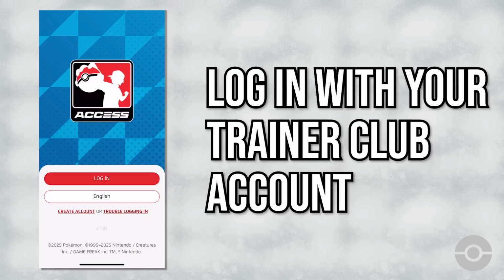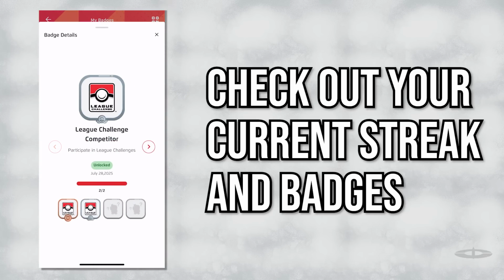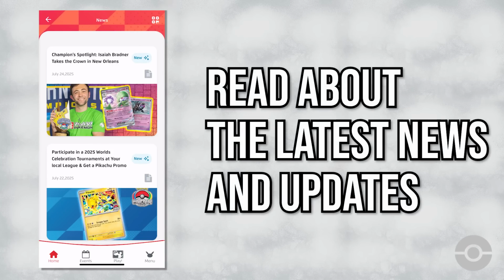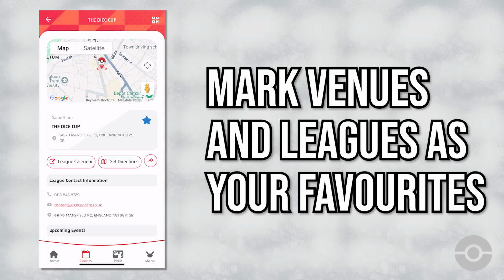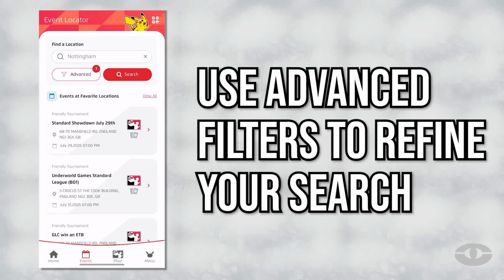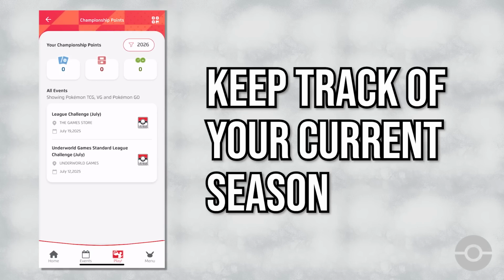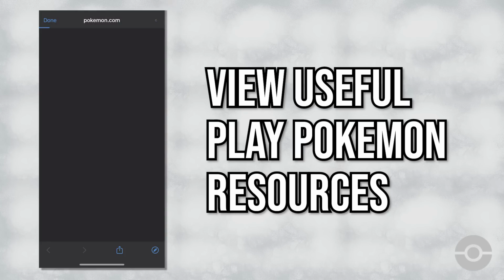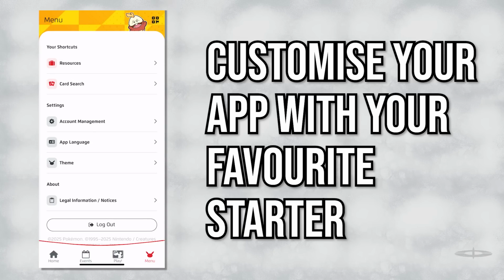How to use Play! Pokémon Access - The Brand New Pokémon Competitive App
There's a brand new app made specifically for competitive Pokémon players that's just been released - and in this video we break down exactly how to use it, what makes it so great and how you can customise it to make it an incredibly powerful tool for your Pokémon journey!

Whether you're playing the Pokémon TCG, Pokémon Video Games or Pokémon GO, this is your go-to guide for how to best use the app as soon as it's released in your region.

We cover:
- All the apps great features
- How to make the most out of the customisation tools for searching for events
- Some really cool personalisation options

Be the first to optimise your Pokémon Journey with Play! Pokémon Access!